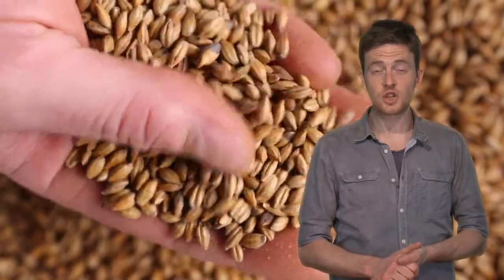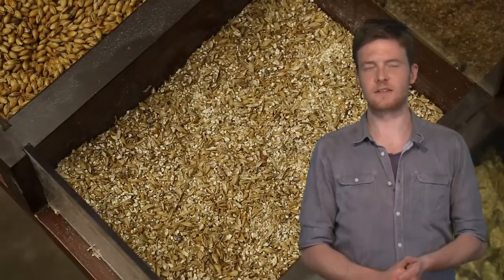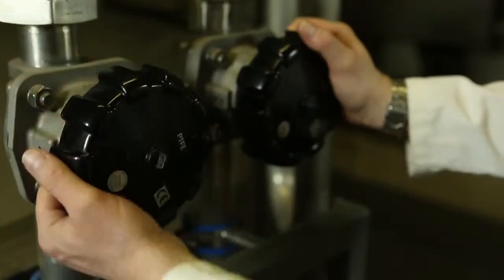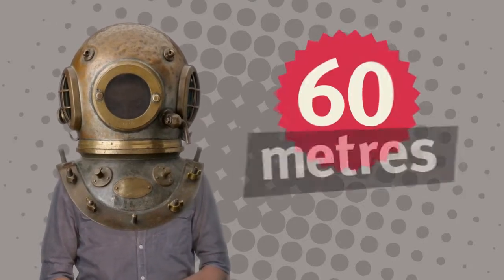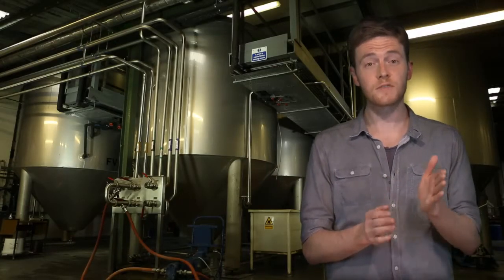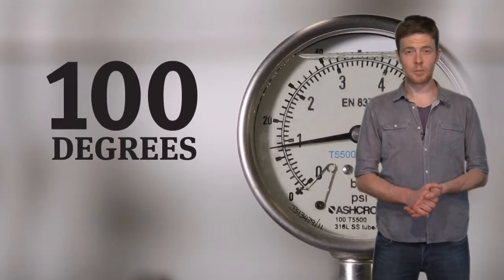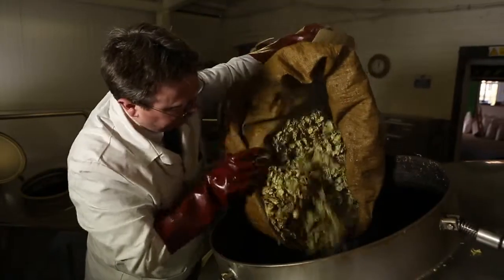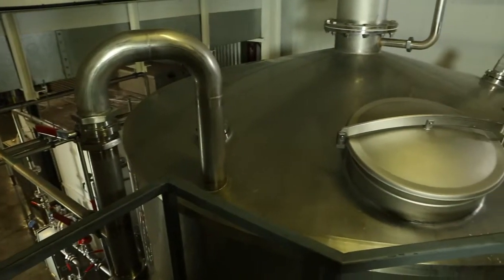McMullen Ale Brewing Process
Video for McMullen Brewery. Building a younger audience for this 185 year old brewer based in Hertford.